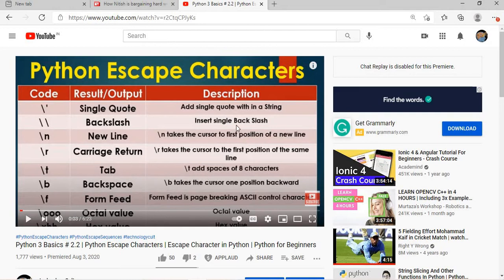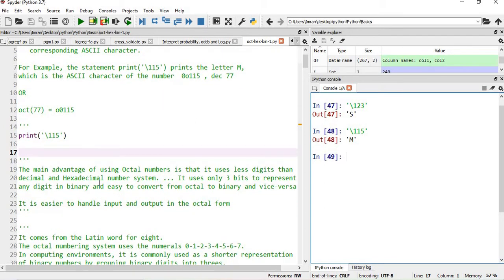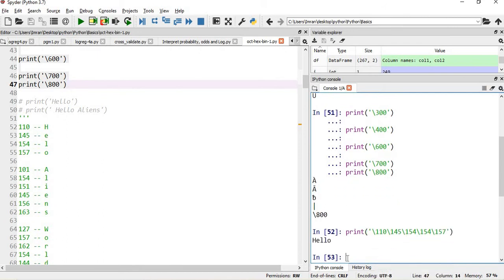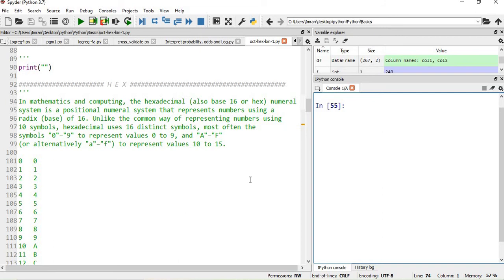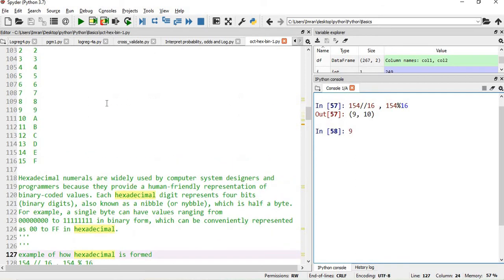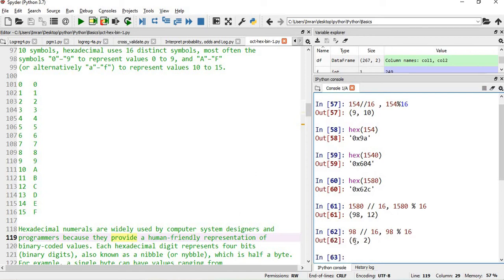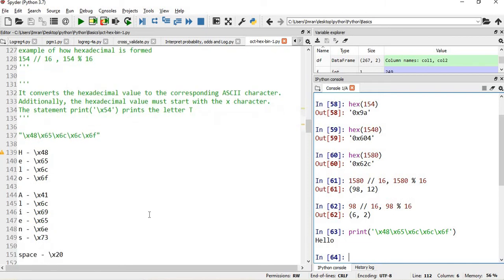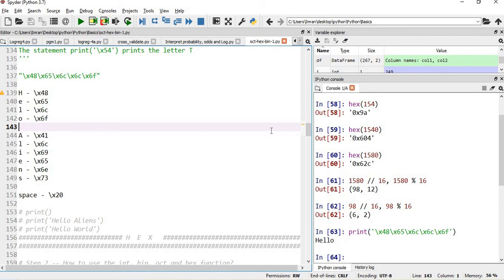Python 3 Basics # 2.2.1 | Python octal, hex Characters | Escape Character in Python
Python Escape Characters
1. Octal
a. A backslash followed by three integers will result in a octal value
b. when we execute the string then It converts the octal value to the
   corresponding ASCII character.

2. Hex
Hexadecimal (also base 16 or hex) numeral system is a positional numeral system that represents numbers using a radix (base) of 16. Unlike the common way of representing numbers using 10 symbols, hexadecimal uses 16 distinct symbols, most often the symbols "0"–"9" to represent values 0 to 9, and "A"–"F" (or alternatively "a"–"f") to represent values 10 to 15.

print('\124')
print('\125')
print('\300')
print('\400')
print('\600')
print('\700')
print('\800')

print("\x48\x65\x6c\x6c\x6f")